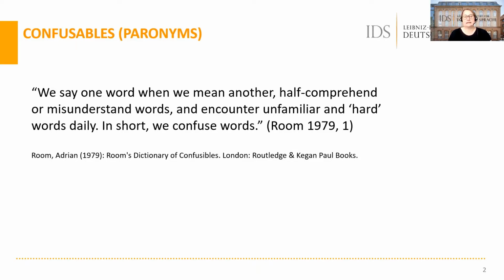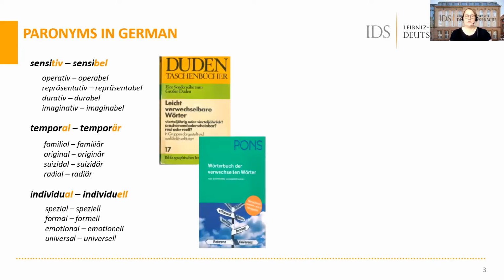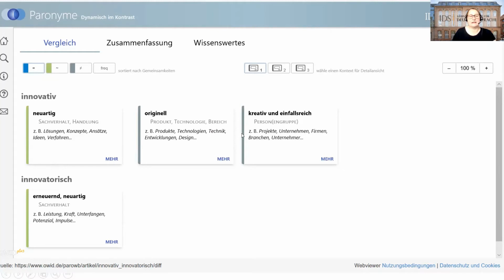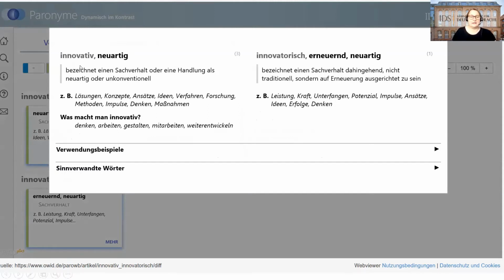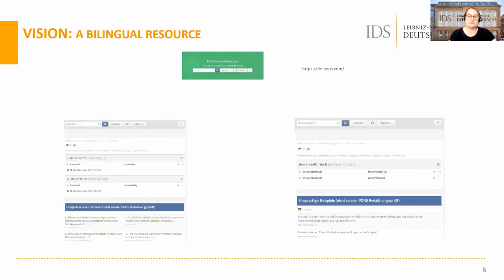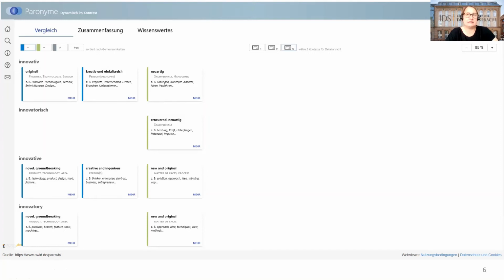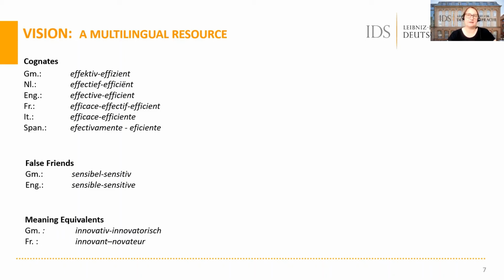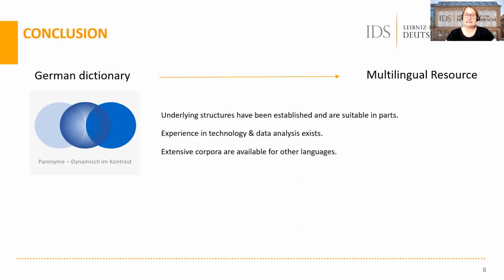Recording: Visionary perspectives on the lexicographic treatment of easily confusable words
A presentation 'Visionary perspectives on the lexicographic treatment of easily confusable words' by Petra Storjohann at the eLex 2021 conference.